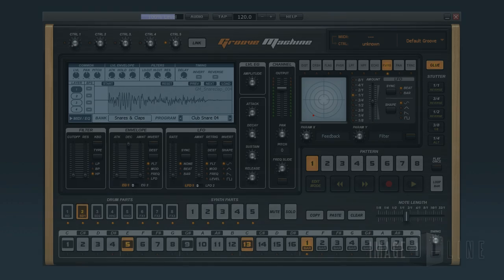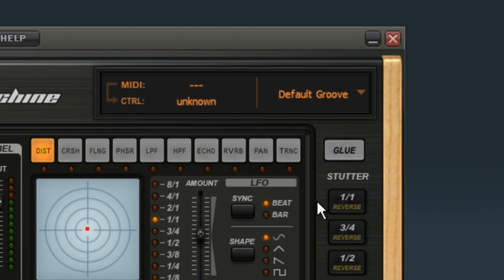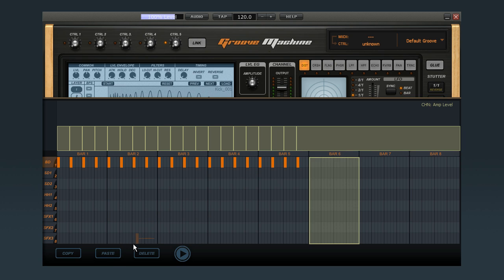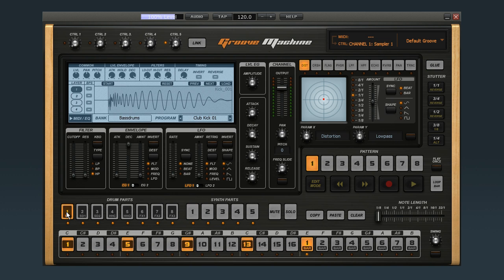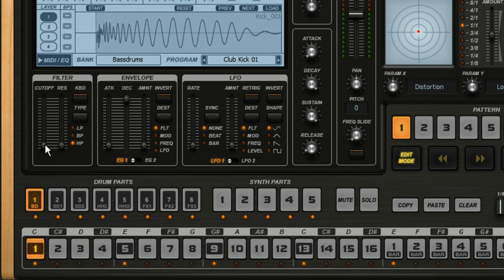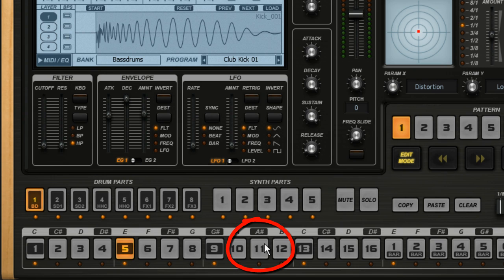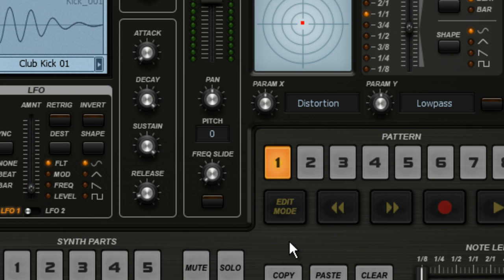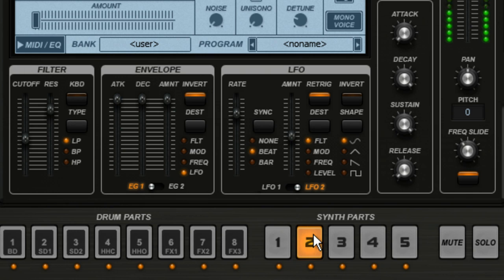Groove Machine Series | Using Per-Step Editing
Learn to use Per-Step Editing features in Groove Machine